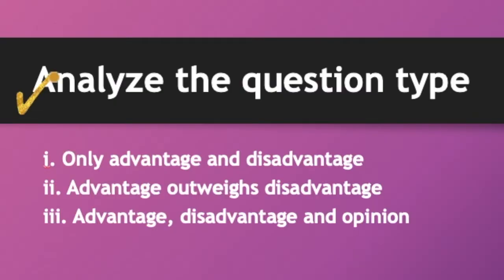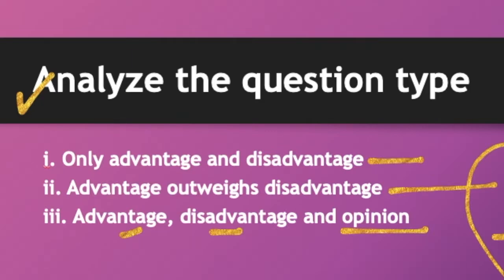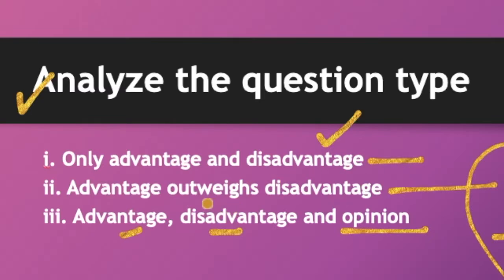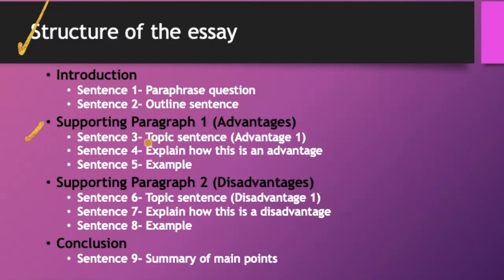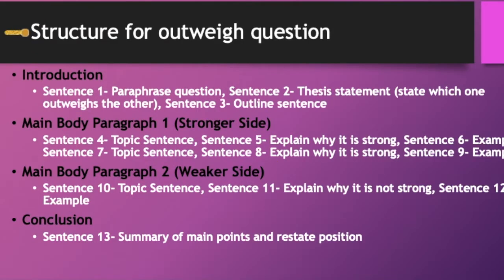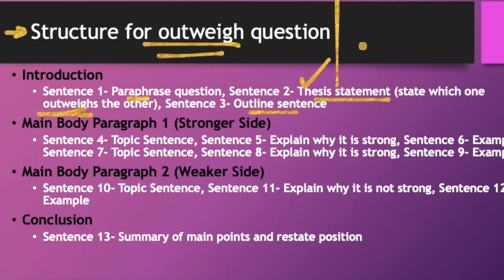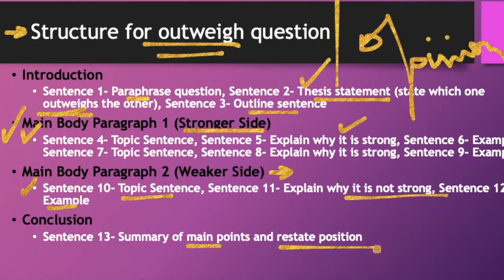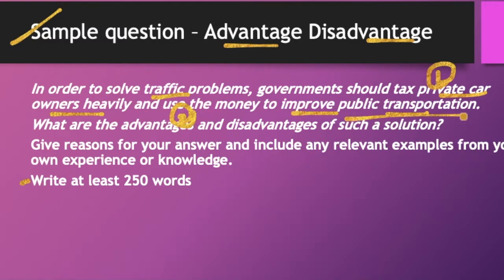Advantage Disadvantage Essay | IELTS Essay writing Task 2 | Structure of Adv Disadv Essay + Outweigh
Hi friends,

In this video, I have discussed advantage disadvantage Essay
How to analyse an advantage disadvantage essay
Solved example of Advantage Disadvantage essay
Structure of Advantage Disadvantage and outweigh Based Essay

Cambridge 14 Academic book
Cambridge 14 General book

More books:
13 books
12 books